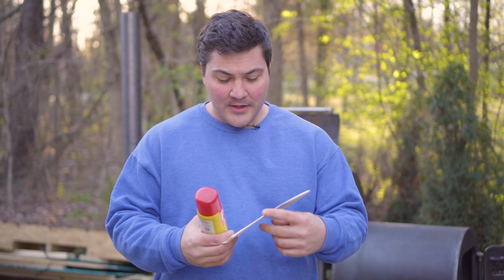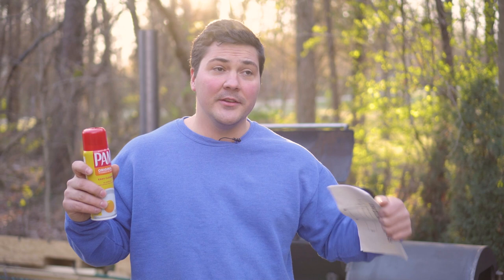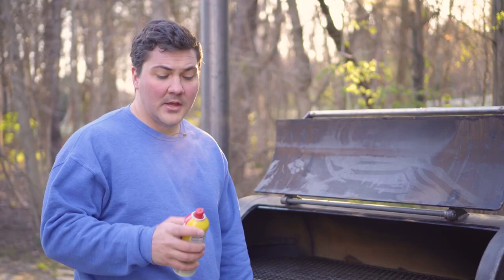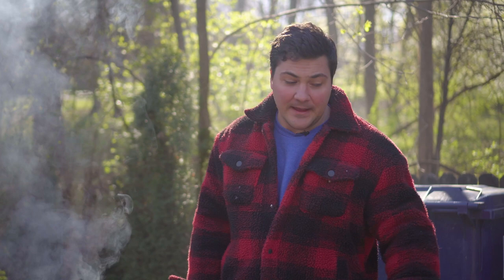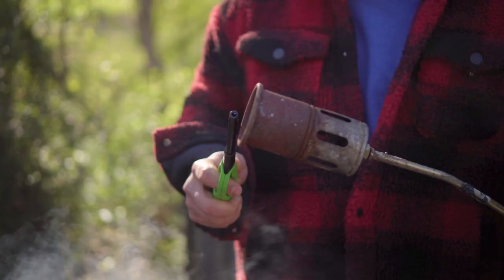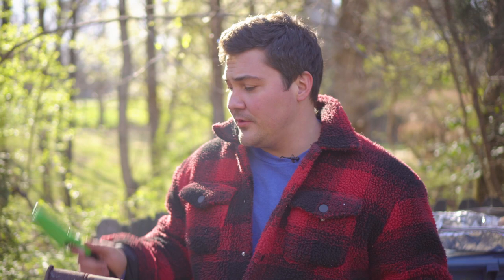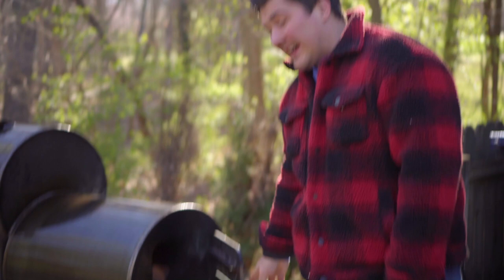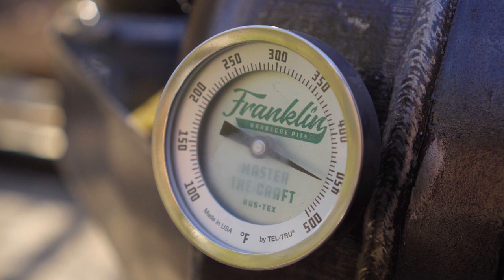Franklin BBQ Pit: How to Season Your Smoker | Mad Scientist BBQ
In this video I take you through the step-by-step process of seasoning a new smoker.